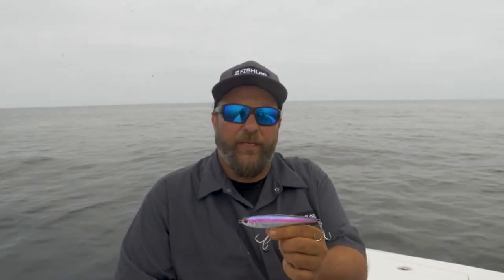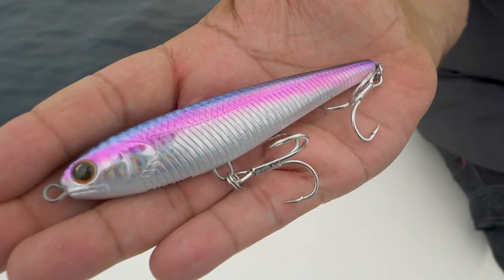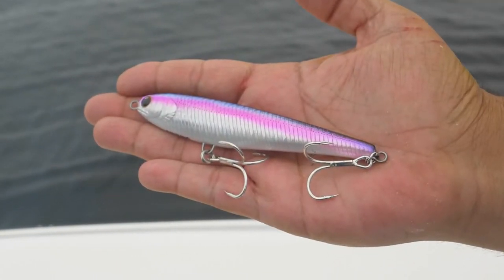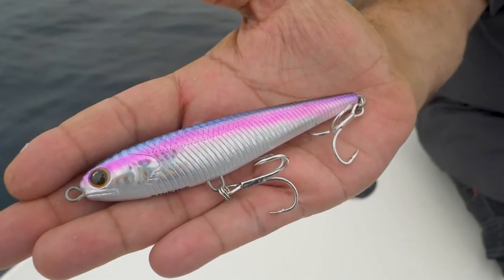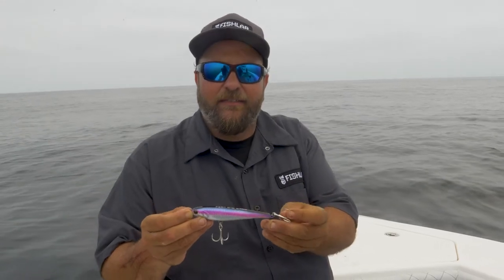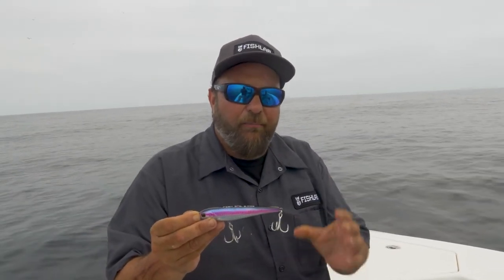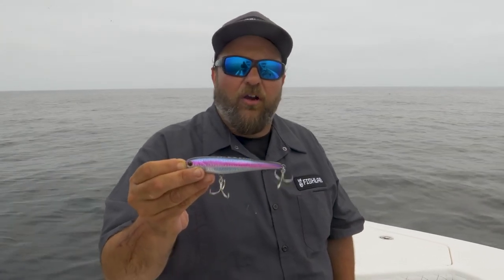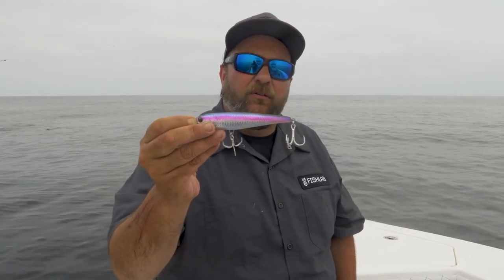NEW FishLab 2020 - Wing Stick Bait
At this years "virtual" ICAST, FishLab introduced some incredible new baits, including the Wing Stick Bait for 2020.
The Wing Stick Bait is a heavy duty saltwater bait with incredible swimming action.  It comes pre-rigged for battle with Owner XT hooks and extra heavy split rings right out of the package.  These baits are designed for casting at large predators such as Yellowfin and Bluefin Tuna.